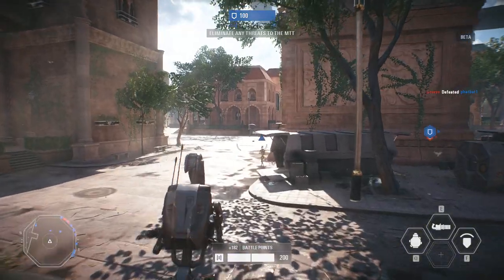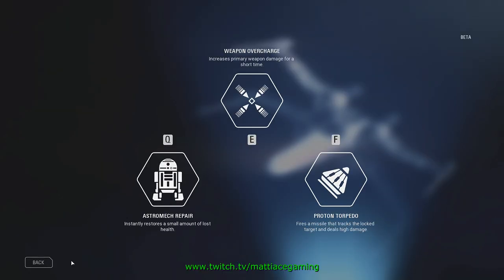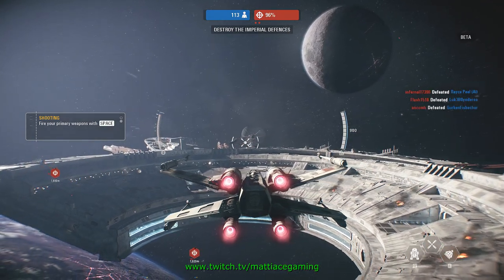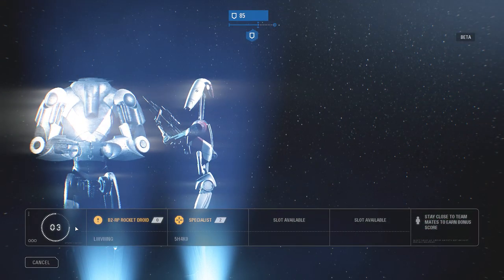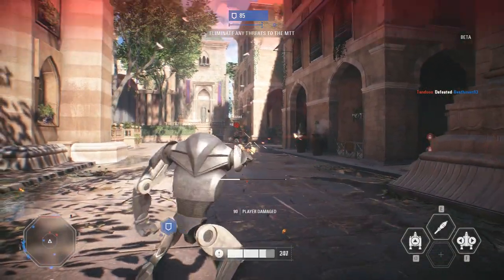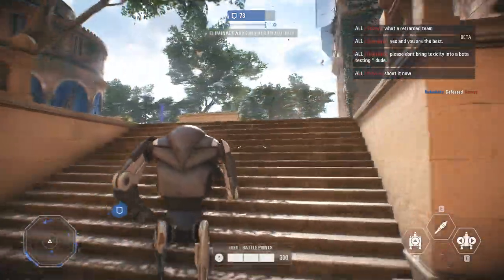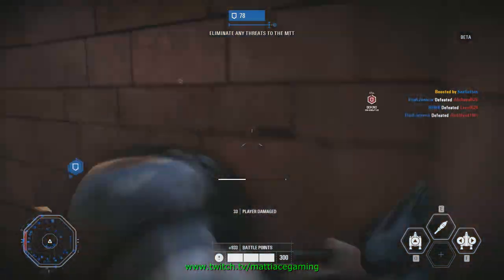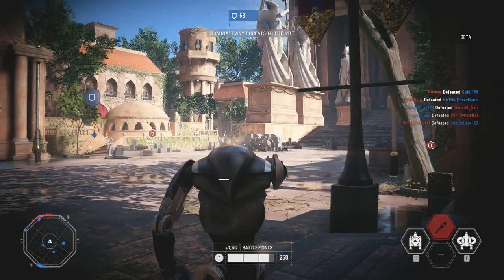Battlefront 2 - B2-RP Rocket droid kill streak and first reactions